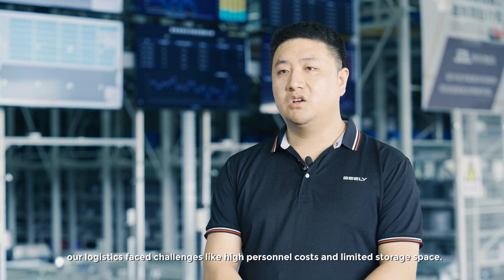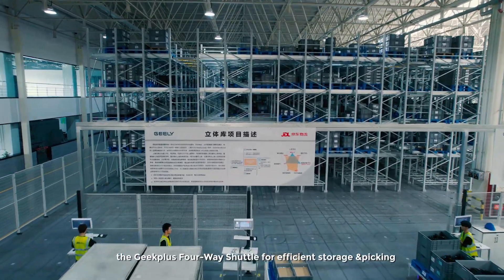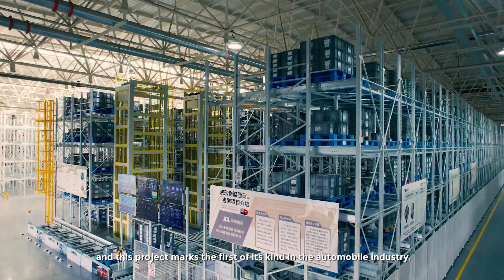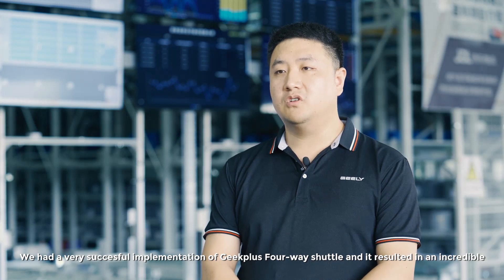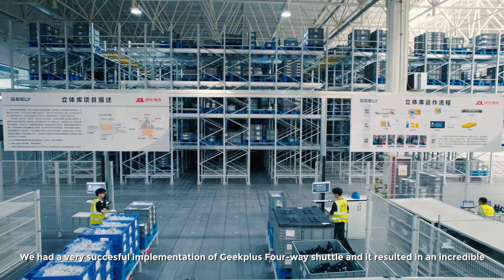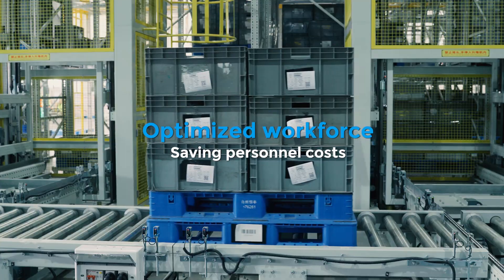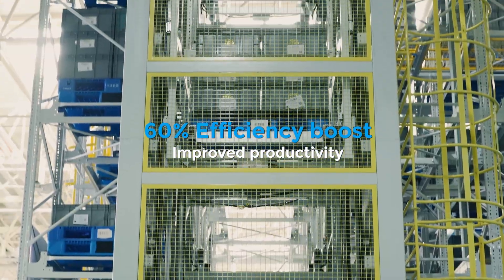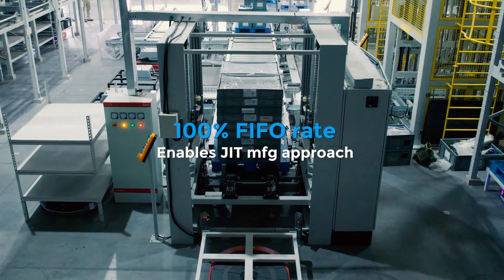Fast Robots Get Cars on the Road Even Faster: Geely, JD Logistics and Geek+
🚗 GEELY, JDLogistics inc., and Geek+ collaborate to reimagine automotive logistics.

Introducing the Four-way Shuttle ASRS solution handling both pallets and pieces with Goods-to-person picking solutions- boosting efficiency, space and accuracy.

🔦 Highlights: Saved 8000 sqm space, 60% efficiency boost, 99% inventory accuracy, 100% FIFO execution.

🌏 Leading Lean Revolution: Asia's auto innovation meets intelligent algorithms and robotics for sustainable efficiency.

🤝 Stellar Partnership: Geely Auto, JD Logistics, Geek+ unite for an agile, game-changing logistics solution.